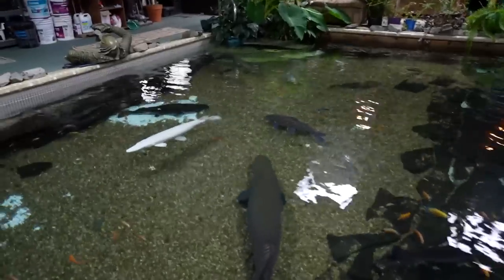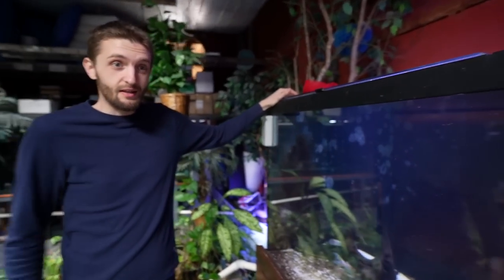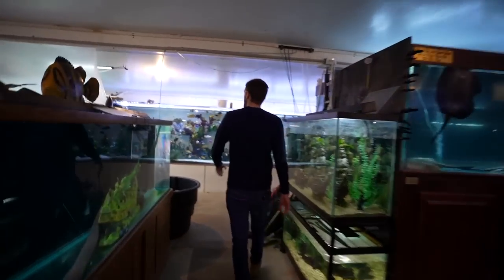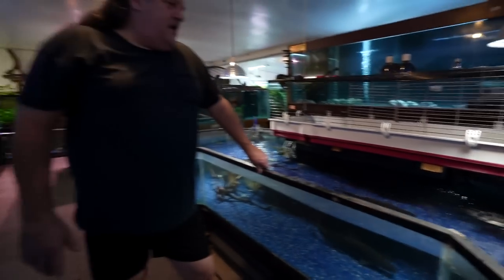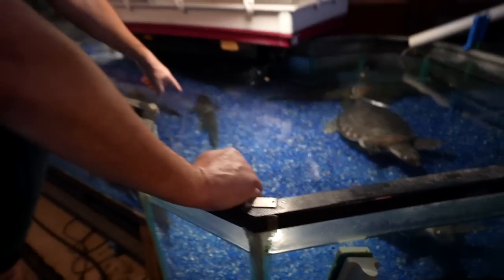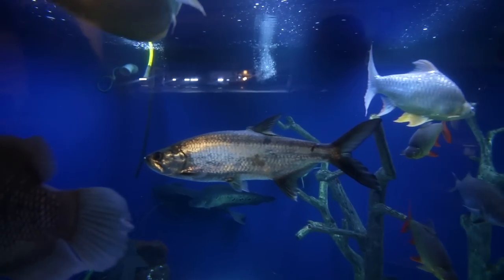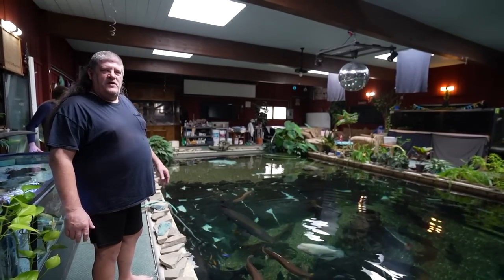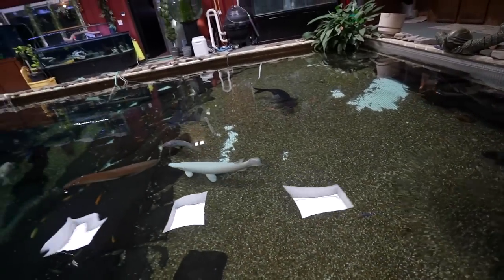TOP 3 MONSTER aquarium FISH!!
I recently went to Ohio to do a talk at a local aquarium club. I stopped by ohio fish rescue while there. I filmed a ton of videos while there, but this is the first one i got edited and ready to go!